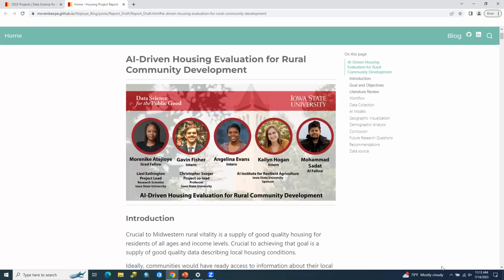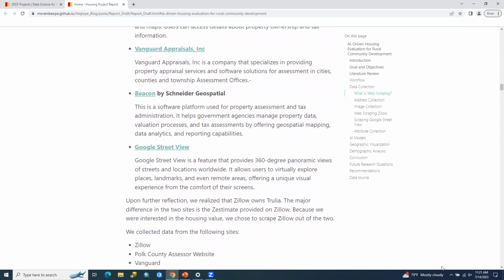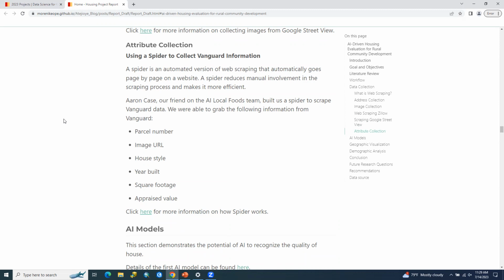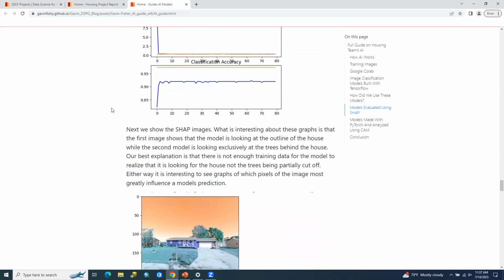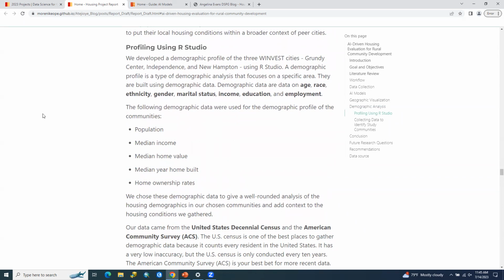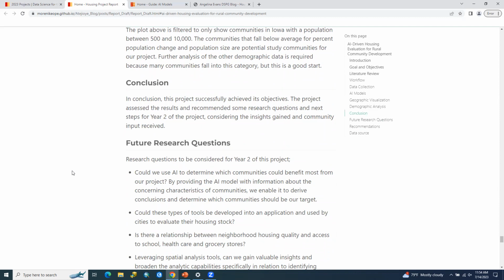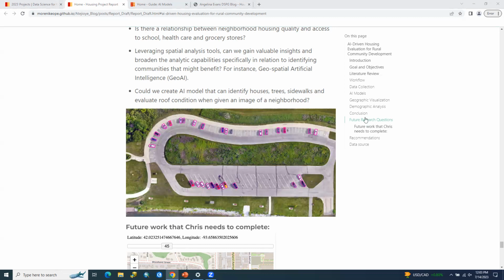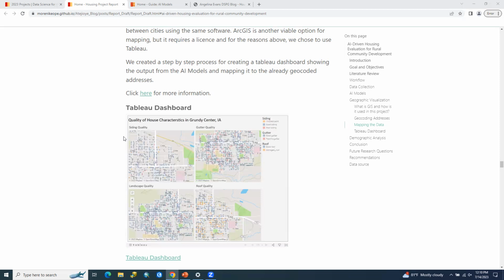DSPG AI-Driven Housing Evaluation for Rural Community Development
Iowa State University Data Science for Public Good (DSPG) students present the project they have been working on during the 2023 summer program.

The absence of a comprehensive assessment of housing quality in rural areas of Iowa hinders resource allocation and negatively impacts residents' well-being and economic growth. Evaluating existing housing conditions is subjective and lacks thorough investigations due to limited resources. To address these challenges, an AI-driven approach is proposed. By utilizing web scraping and AI models, housing features can be categorized as good or poor quality, enabling targeted investment strategies, and directing financial resources where they are most needed. This project aims to eliminate biases, streamline housing evaluations, and inform decision-making for rural housing investment and development initiatives.